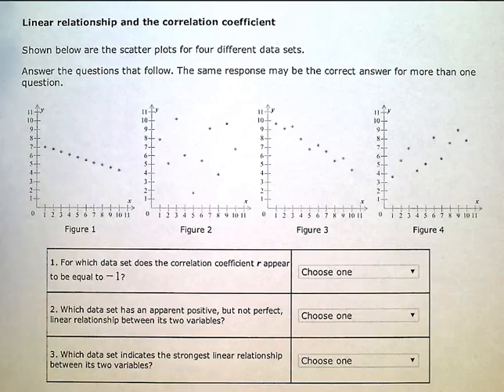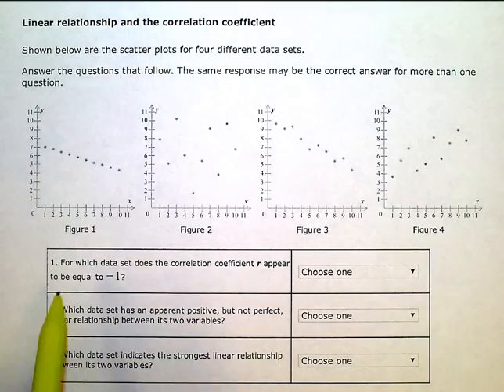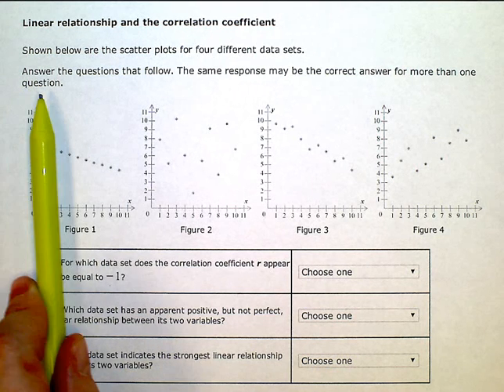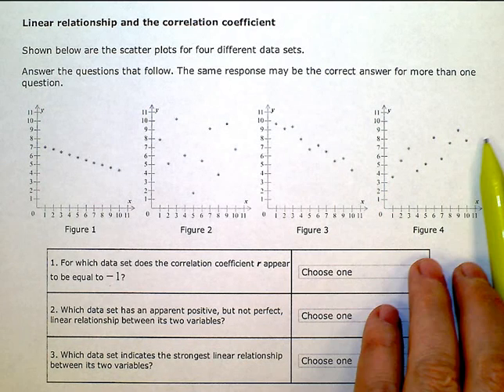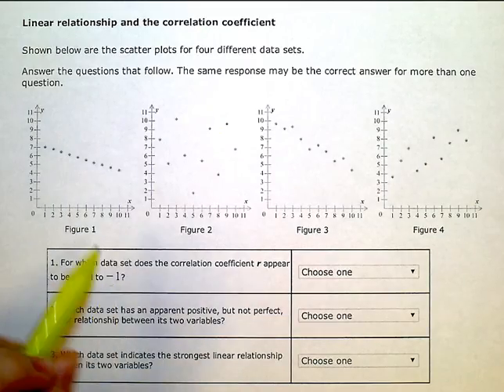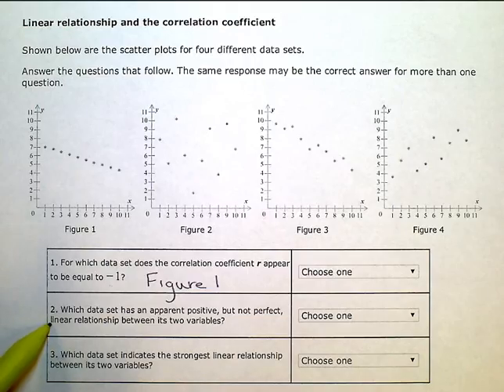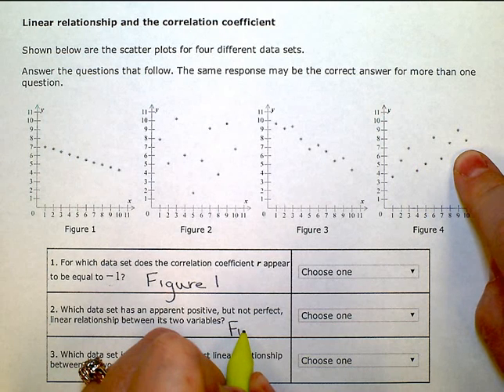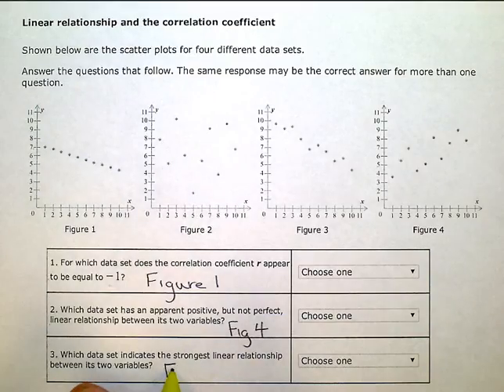Linear relationship and the correlation coefficient (KC)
ALEKS:  Linear relationship and the correlation coefficient (KC)